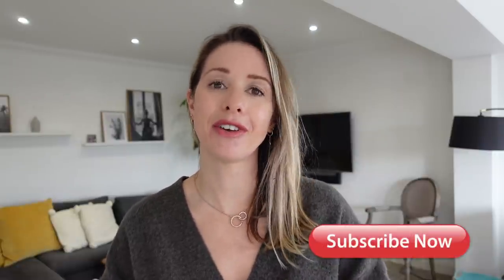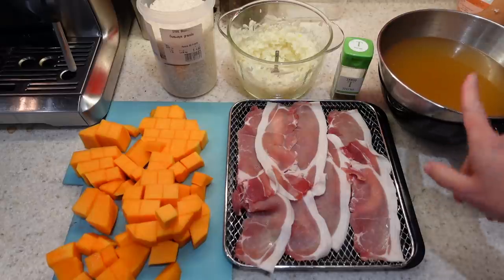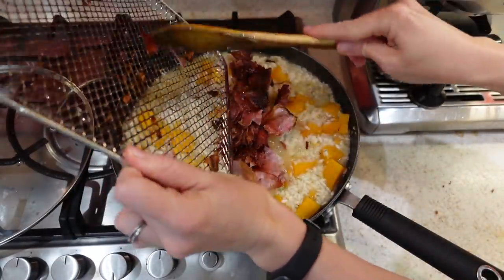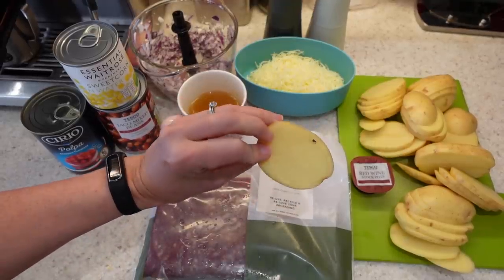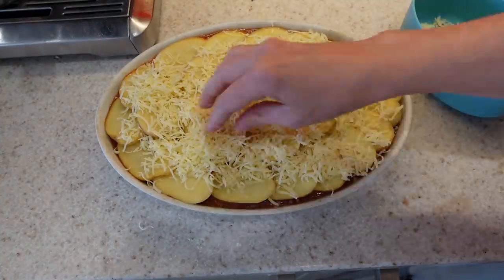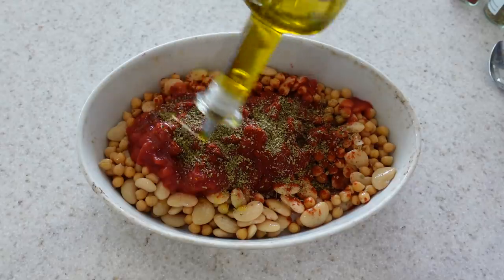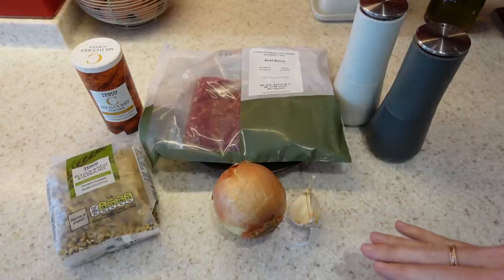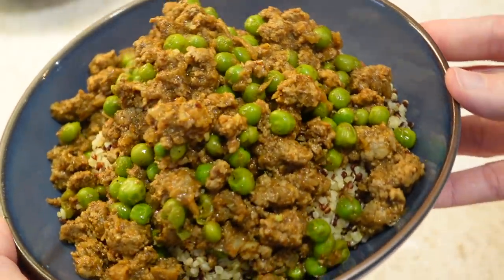4 WEEKDAY MEAL IDEAS | WHAT WE ATE THIS WEEK | EASY FAMILY MEALS | Kerry Whelpdale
Today I am sharing what we ate this week. These are 4 easy weekday meals which will leave your family feeling full and content :)

INGREDIENTS:
Butternut Squash Risotto:
1/2 Butternut squash, 8 rasher bacon, 1 onion, 3 garlic cloves, 500g risotto rice, 3tsp thyme, 1500ml veg stock (2stock cubes).

Smoked Halloumi Bake:
1 pack halloumi, 4 garlic cloves, 3 tins beans, 1 tin chopped tomatoes, 3tbs smoked paprika, 2tsp oregano, salt & pepper, olive oil, coriander.

Curried Mince:
1 onion, 3 garlic cloves, 500g beef mince, salt & pepper, 100ml water, 3tbsp curry powder, 500g rice/quinoa.